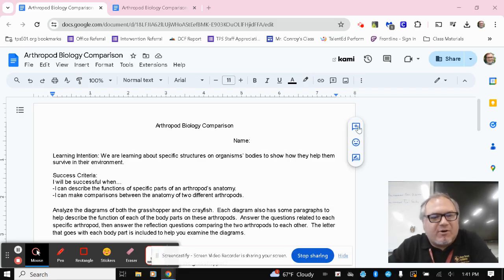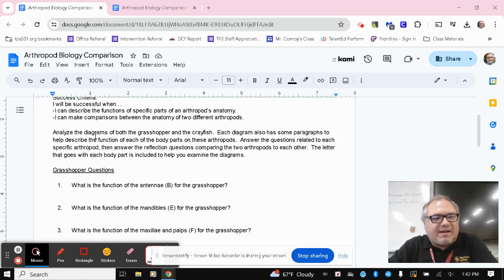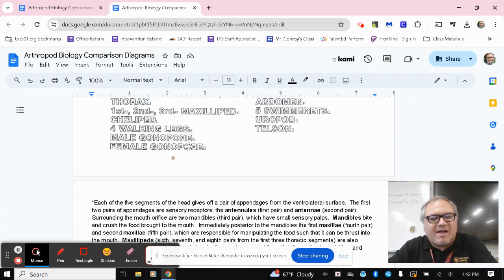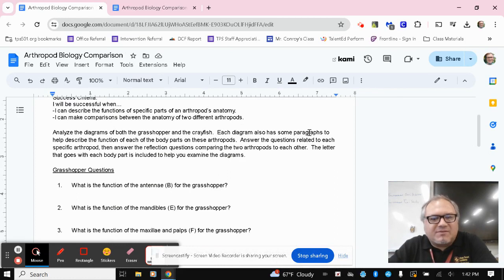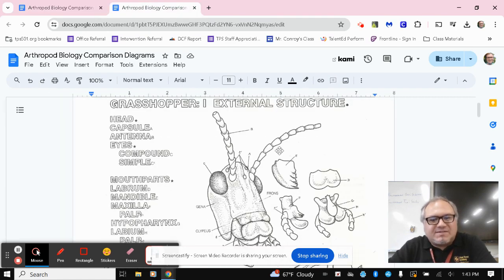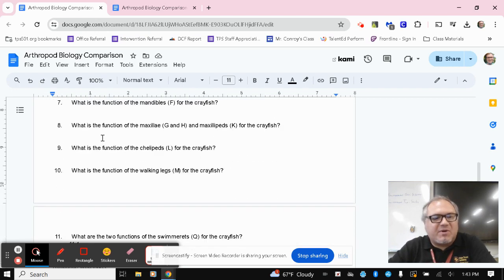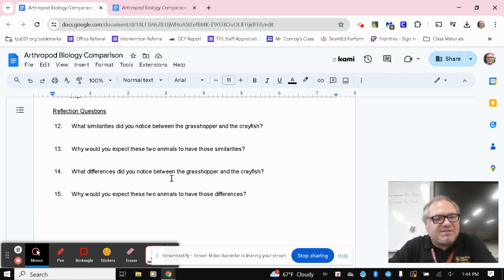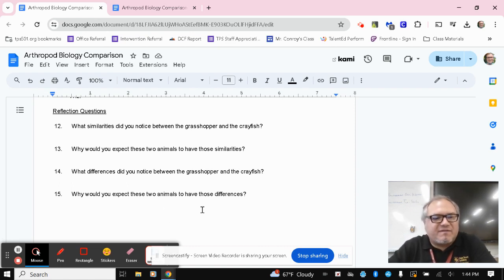Arthropod Biology Comparison Instructions